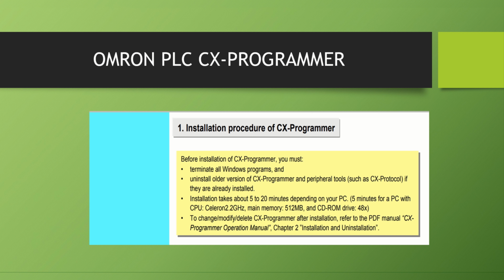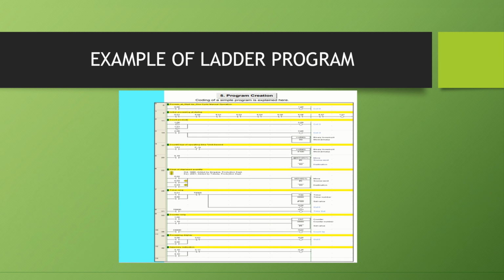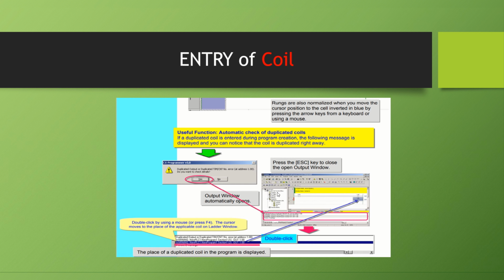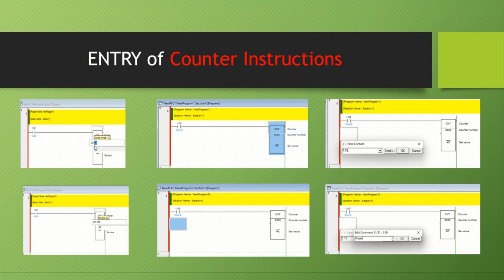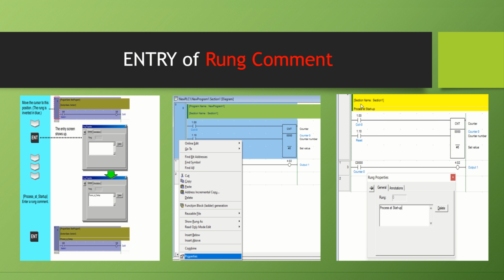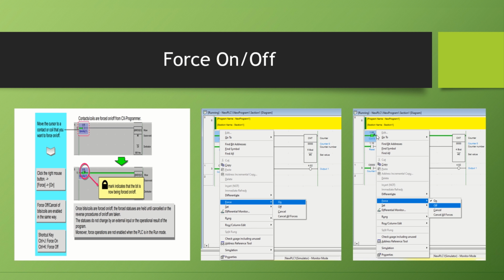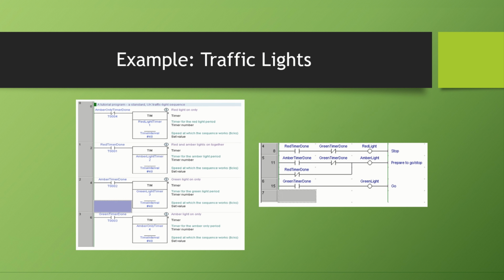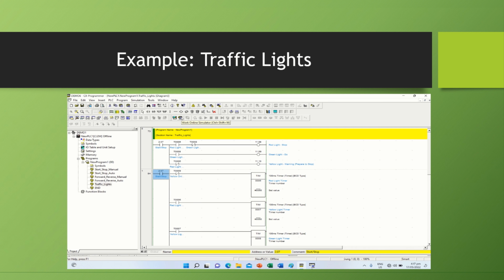PLC Tutorial by Pogz Pt 2 Omron CX PROGRAMMER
This video is about making a ladder diagram by using OMRON CX-PROGRAMMER, which is the programming software for all Omron's PLC series. It includes a wide variety of features to speed up the development of your PLC program. It also describes the operation of the CX-Programmer, from creation of ladder diagram to simulation of the ladder program. It is intended for those personnel who have knowledge of electrical systems and industrial automation.